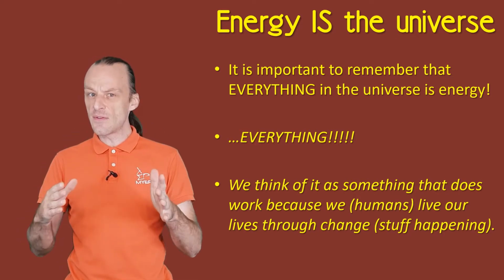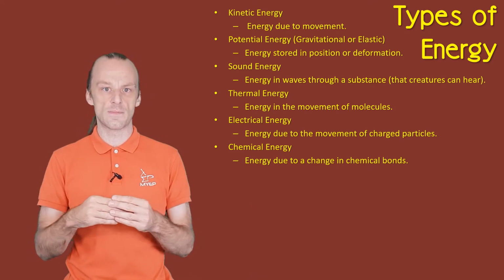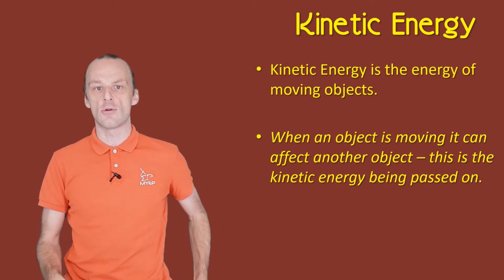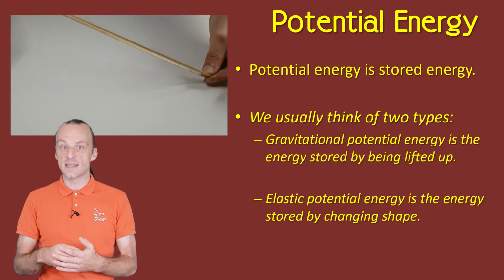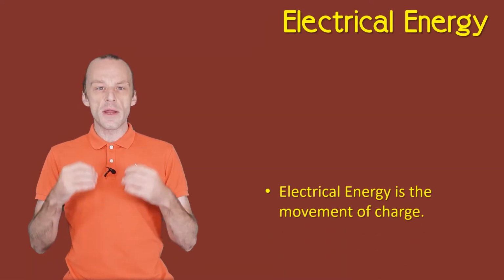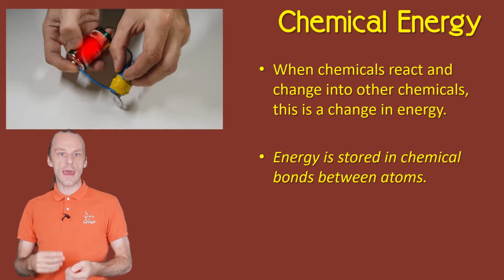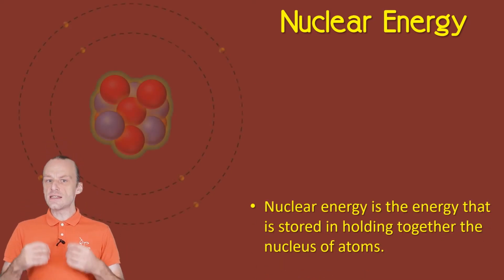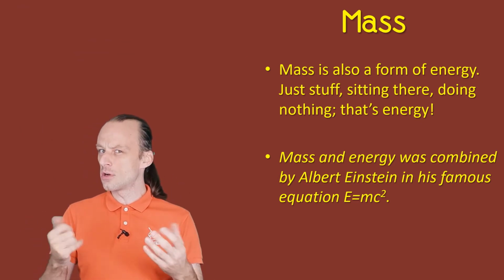Energy (Part 1) - (PLAIN - WHICH VERSION DO YOU ENJOY WATCHING MORE?)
Energy is one of the weirdest, but still most important ideas in Physics. What is it? How do we identify it?

This video is being released in two formats, with a greyed-out image as usual and with a single colour flat background.